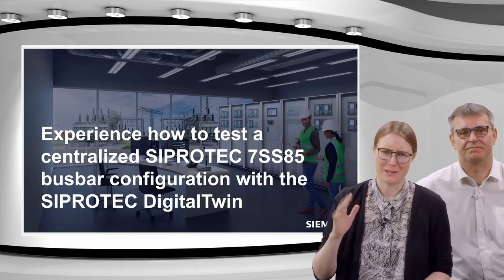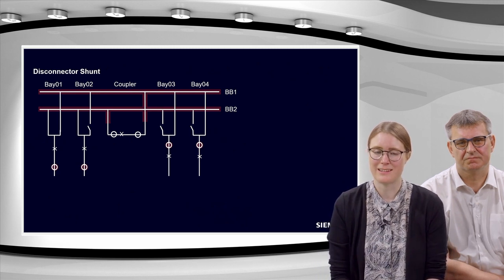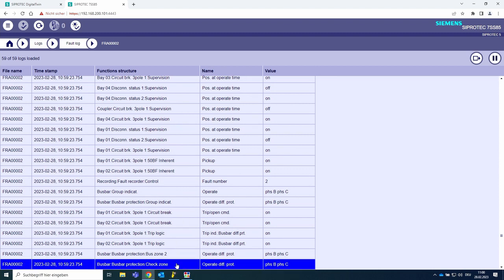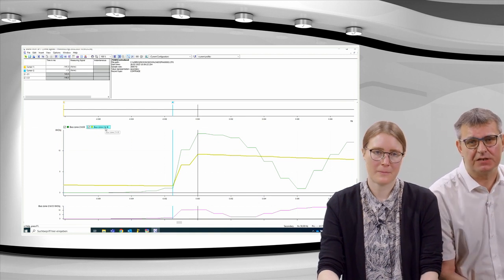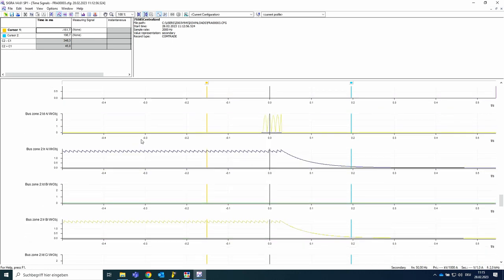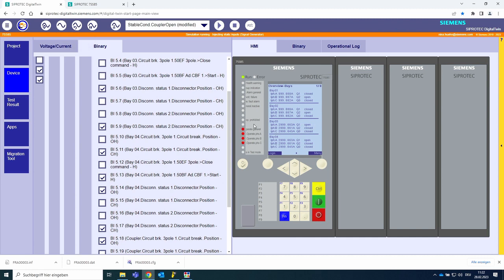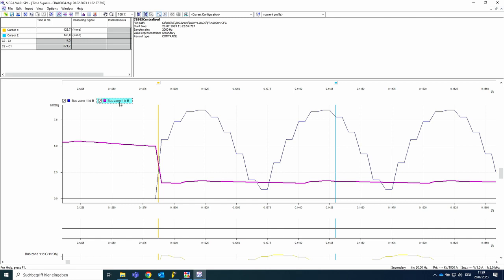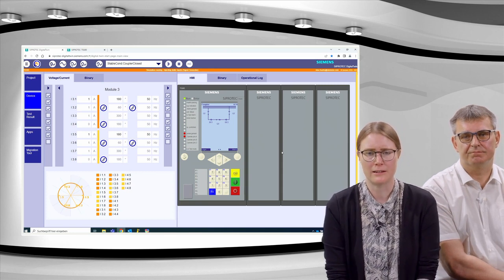87B - Part 7 Busbar protection tutorial 모선보호 시멘스 본사 강의 - 05.05.2024